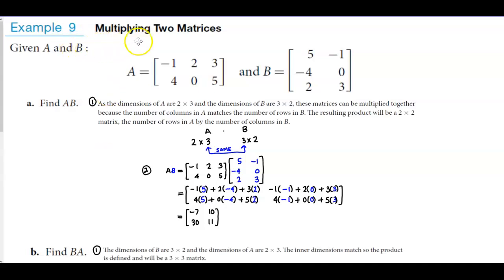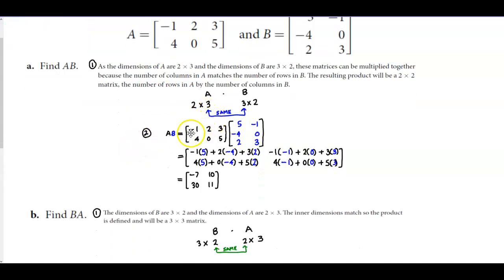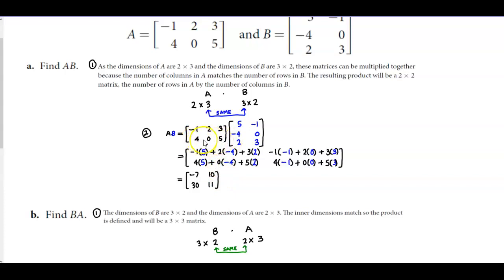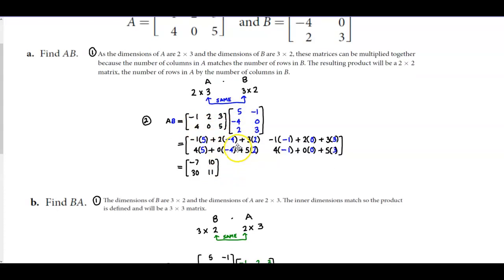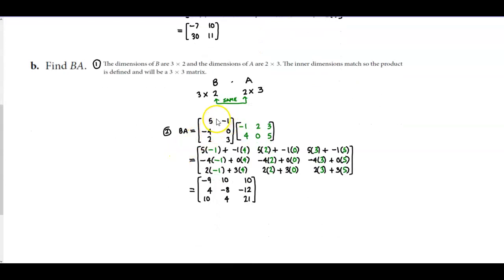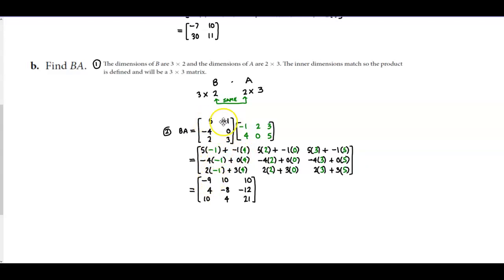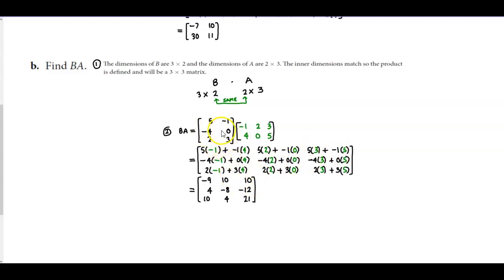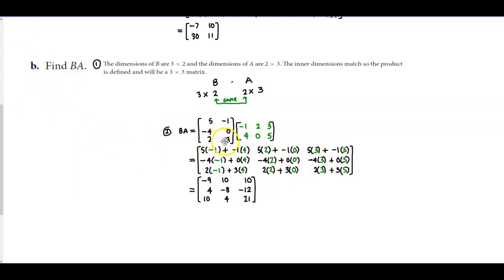Math 10 7.5 Example 9 Multiplying Two Matrices